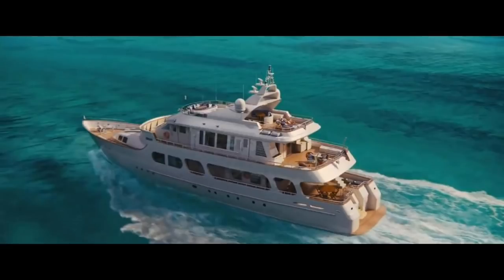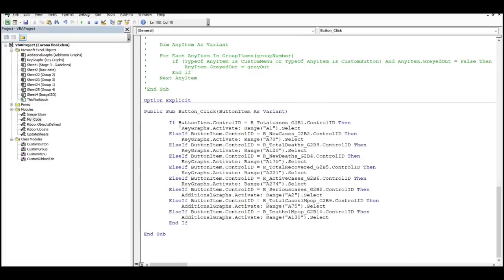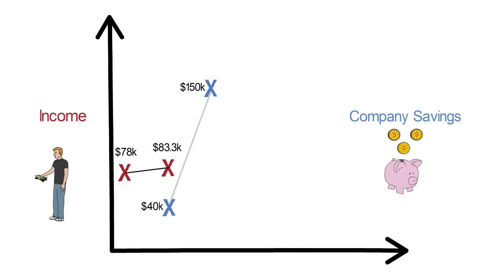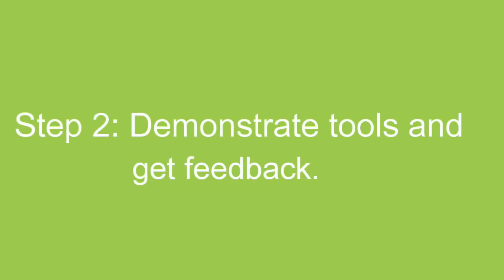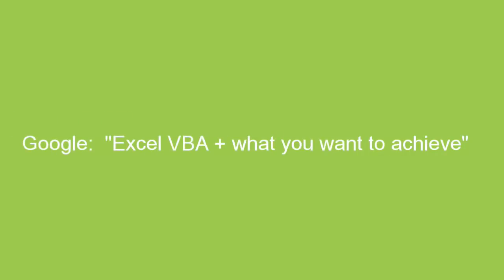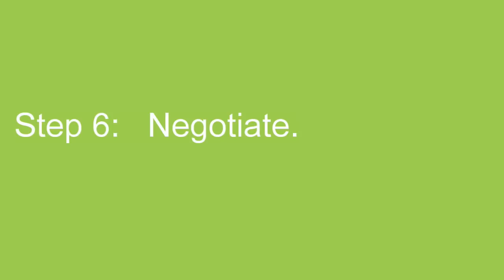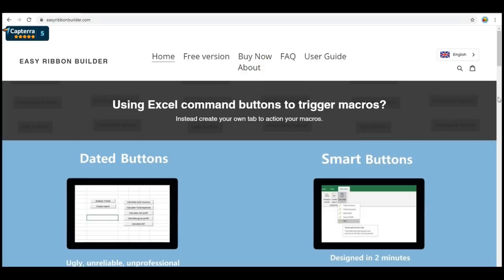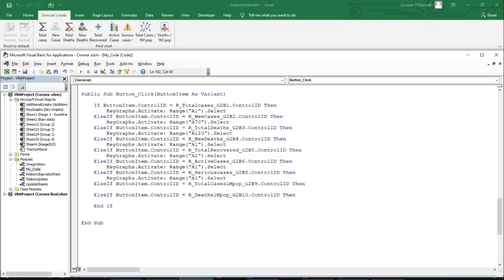Excel Consulting is now easier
A simple step-by-step guide for anyone to become an Excel Consultant.

Earn more working from home, I have done this and so can you.

- Download the free starter pack from easyribbonbuilder.com